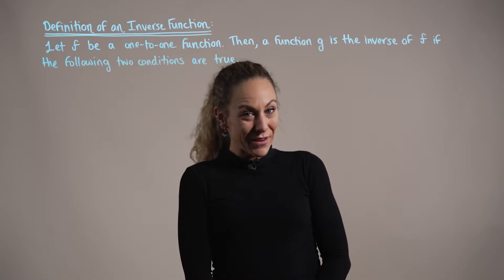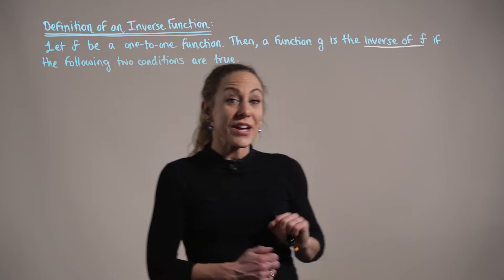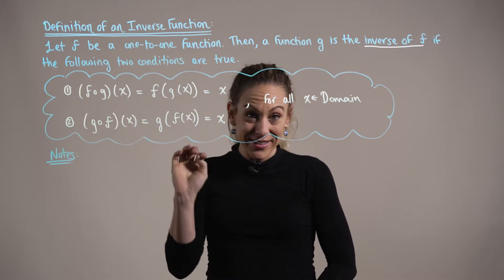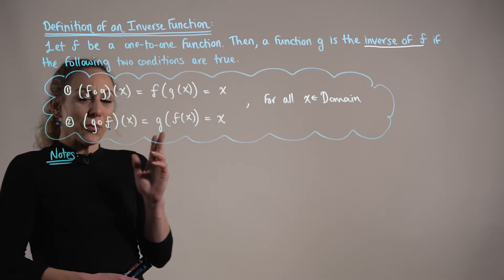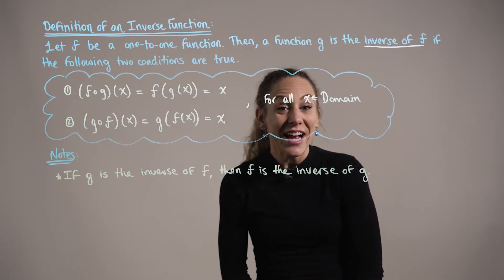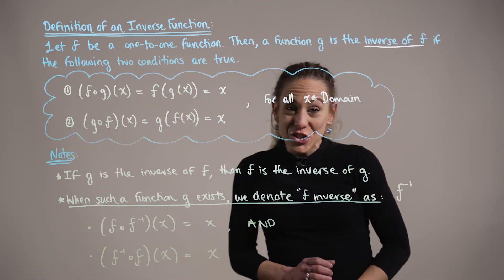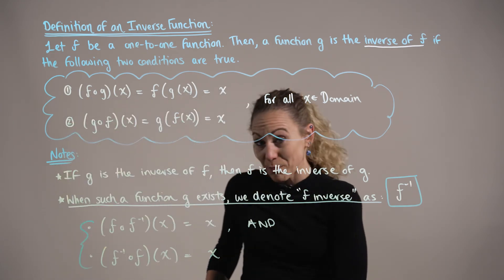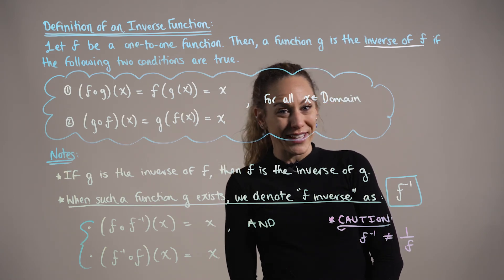Definition of an Inverse Function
We now have enough background to officially define an inverse function!